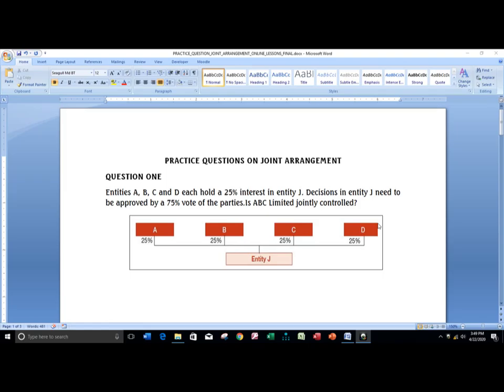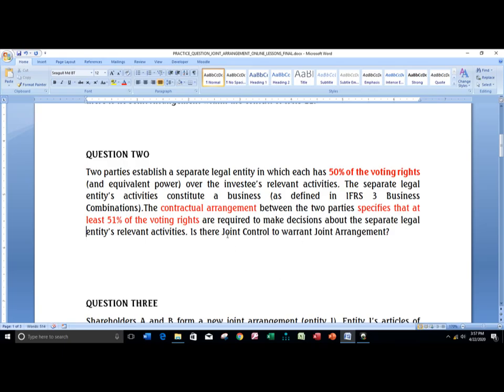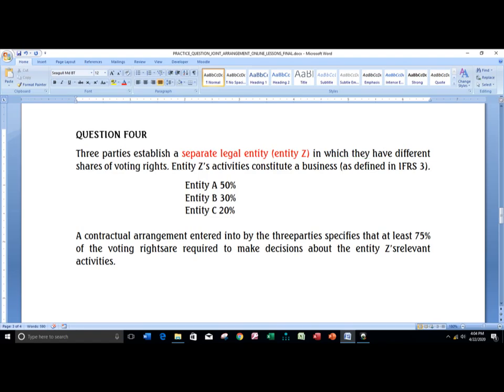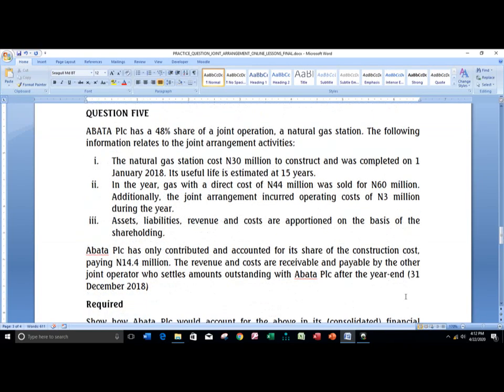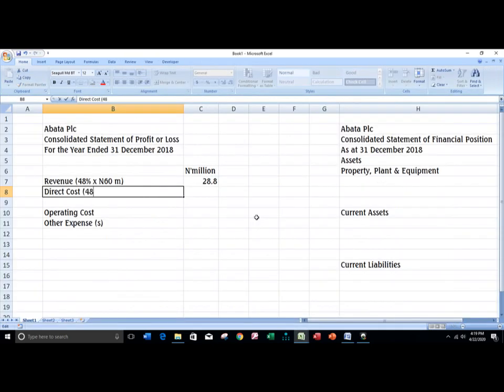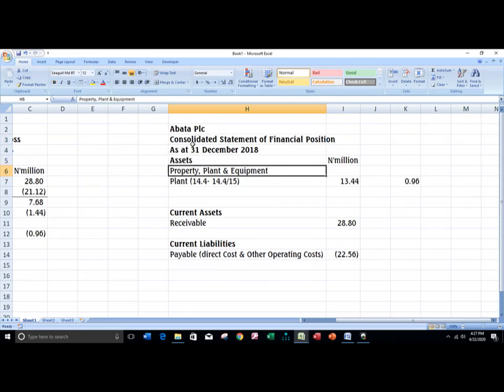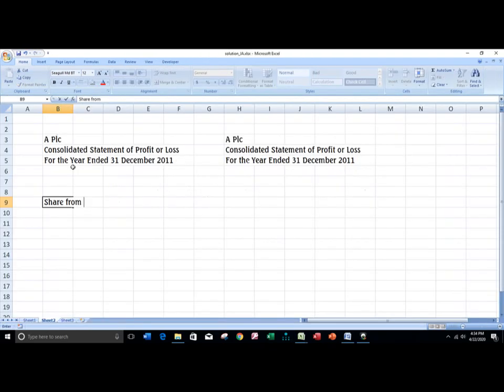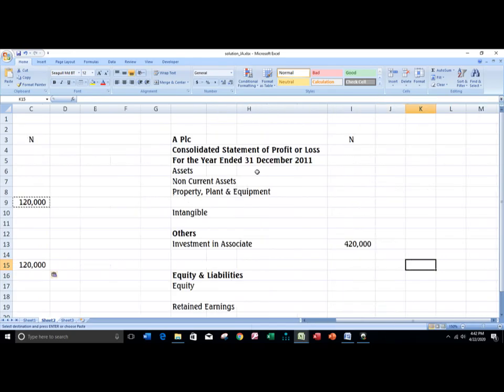Accounting for Joint Arrangement Part 2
Here is the concluding video on the lesson titled "Accounting for Joint Arrangement". It provides, in pedagogically simplistic fashion, solutions to some carefully selected illustrative questions, geared at deepening your understanding of the subject. As always, I know you will have an amazing time watching the video.